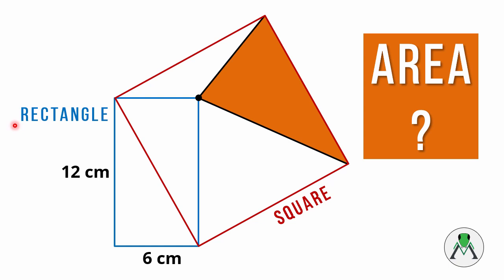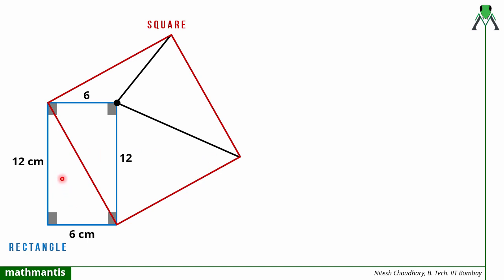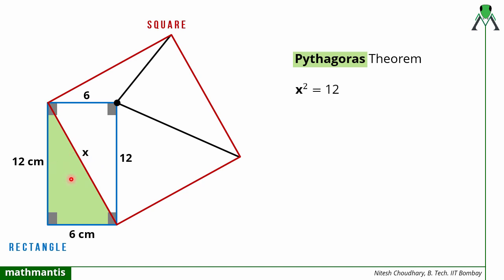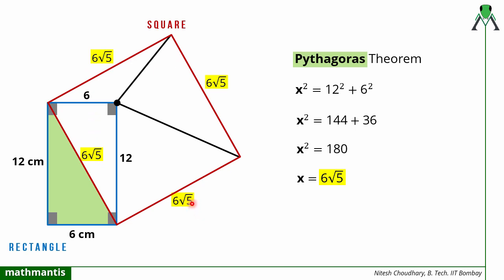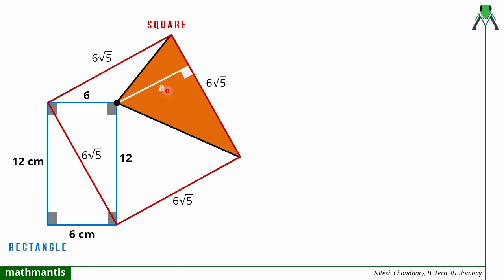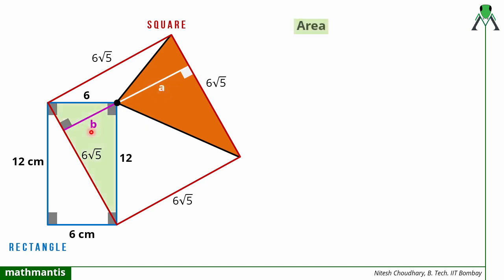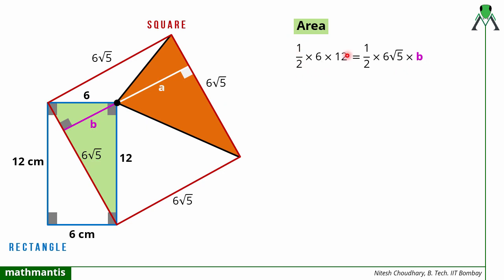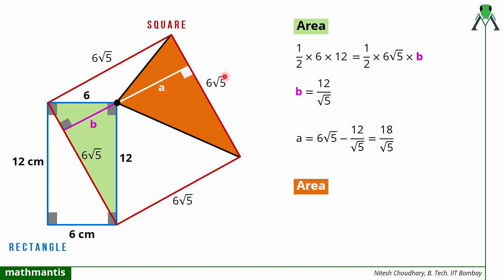Math Riddle - FUN Geometry Problem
In this video, we are going to solve challenging geometry problem involving  rectangle, square and triangle.